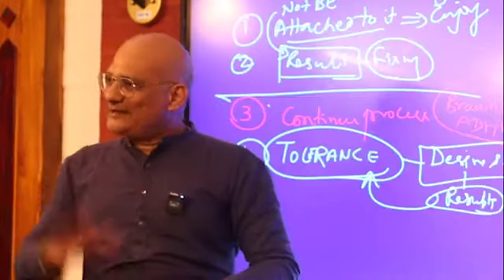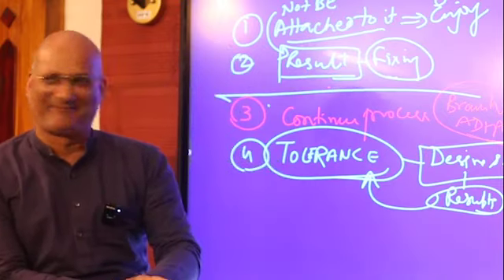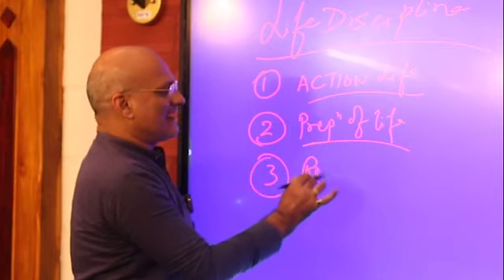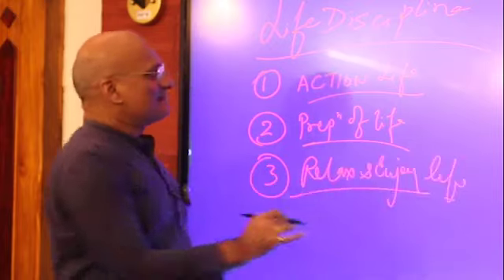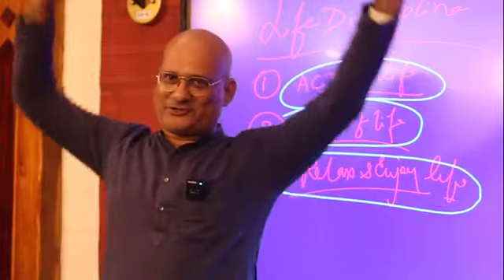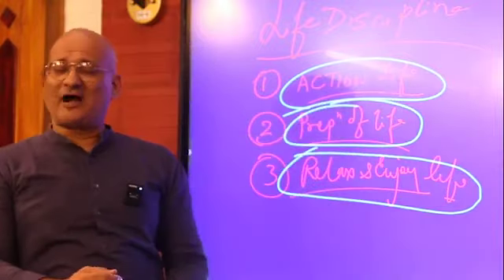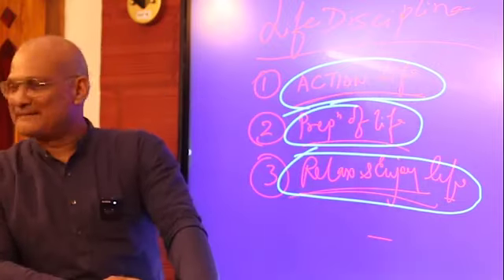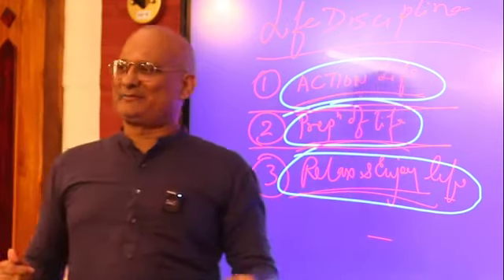Relax, Plan & Act....